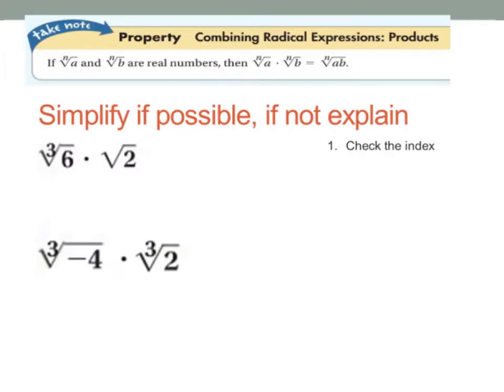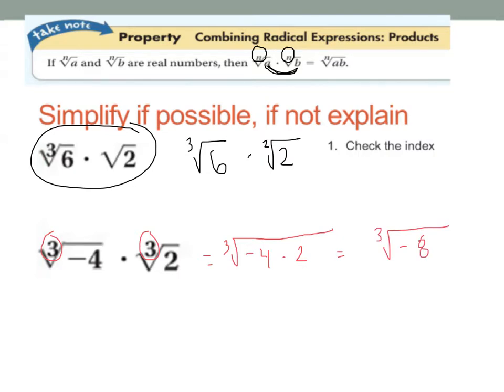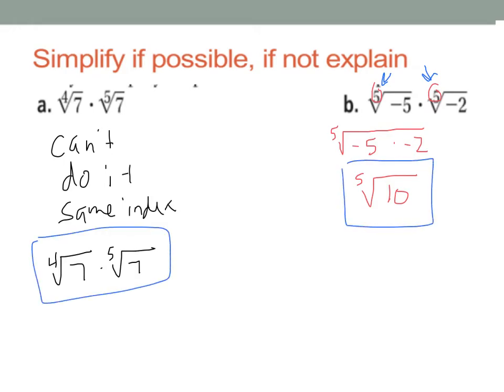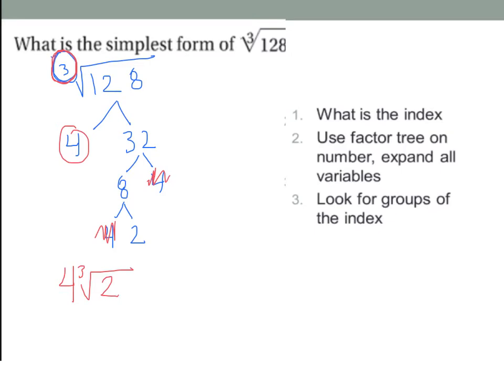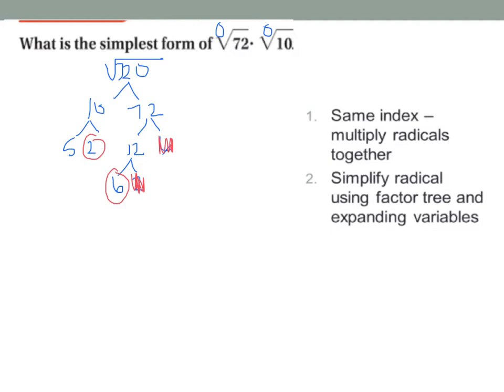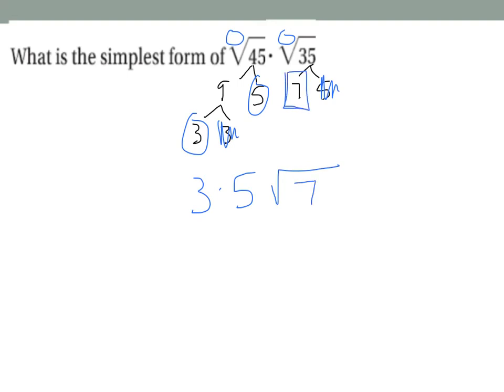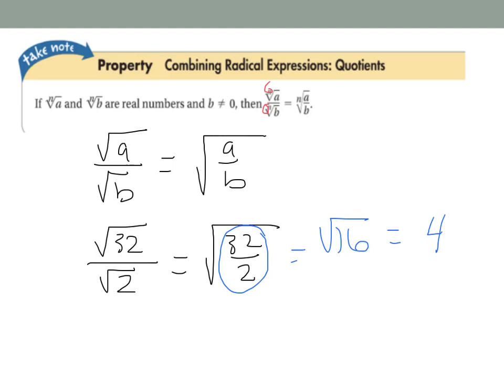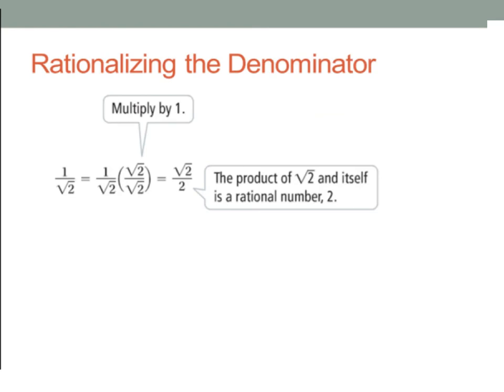6.2 Algebra 2